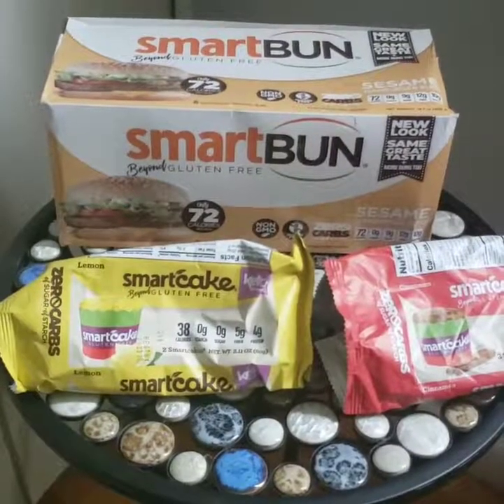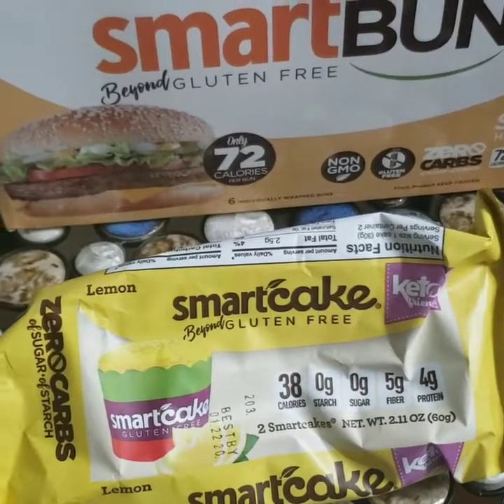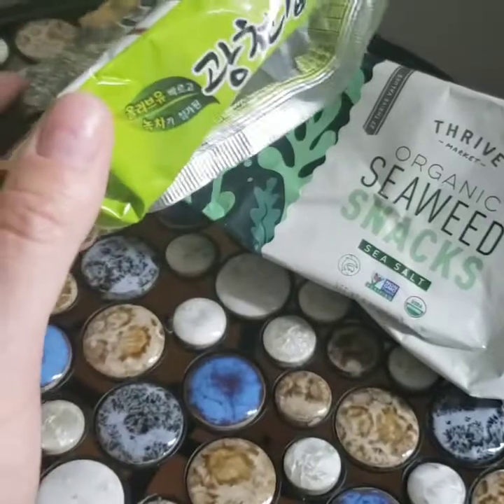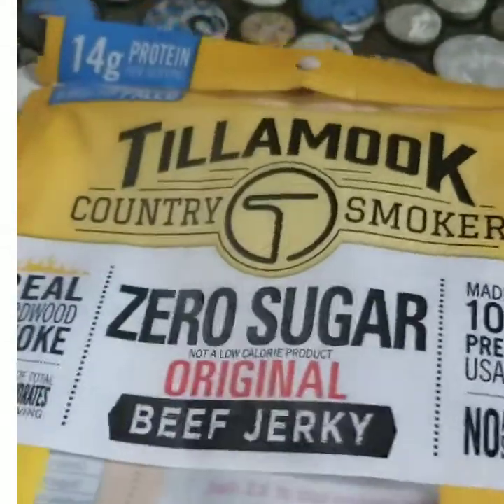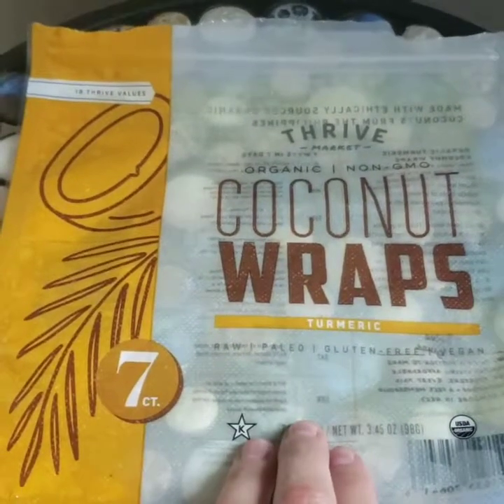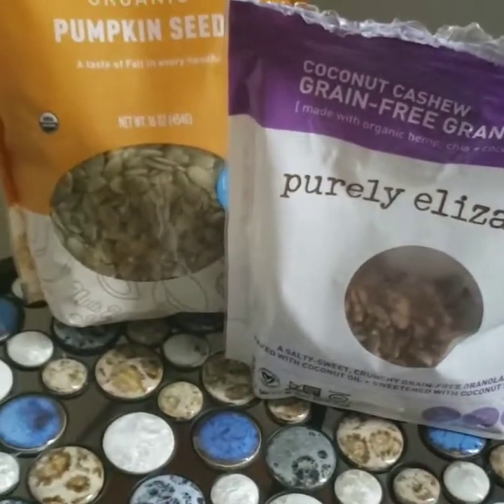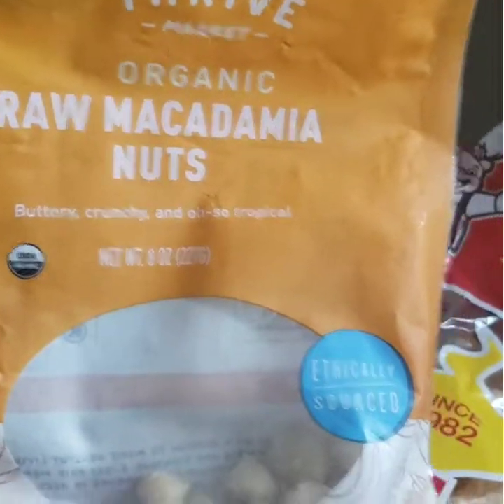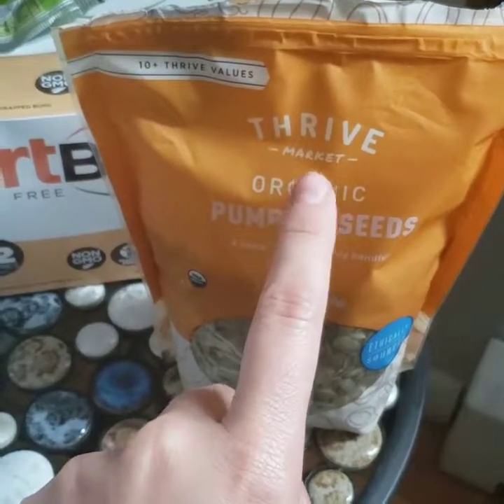Keto Snack Review Sept 2019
Thrive Market is my new favorite place to find healthy, natural products. Join me and save hundreds on your grocery bill every month -- never pay premium prices for premium products again!